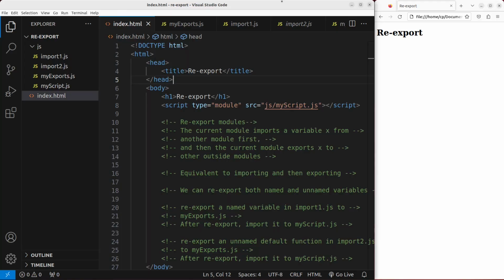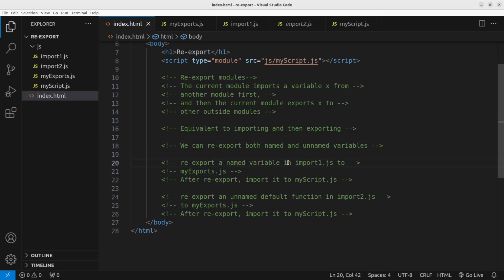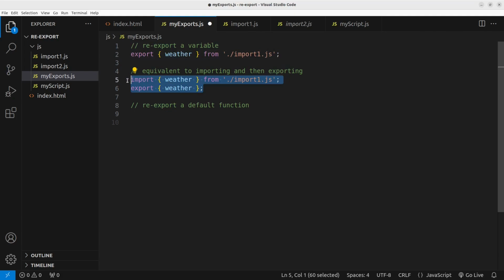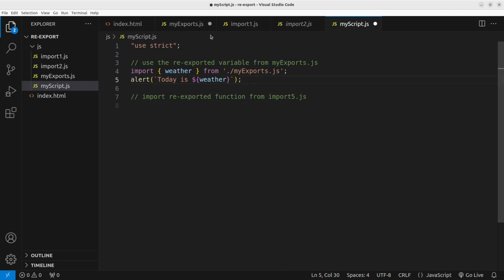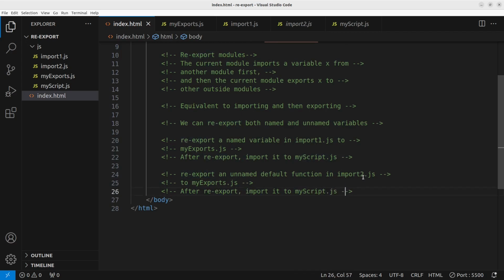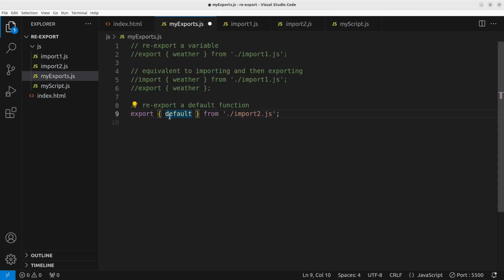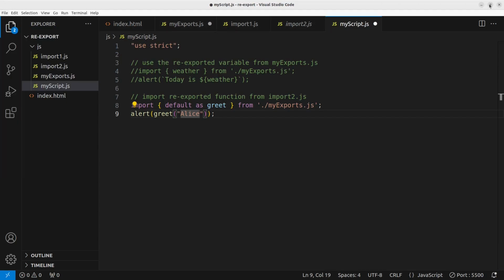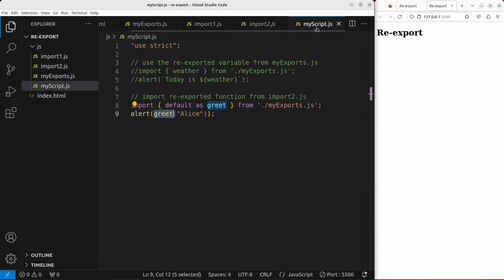Re-export in JavaScript - Basic JavaScript Fast (44)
The video demonstrates the approaches to re-exporting named and unnamed functions or variables. The idea is importing followed by exporting. If we re-export a default variable or function, we can give it a name when we use it.